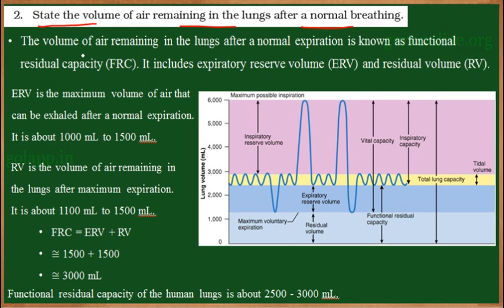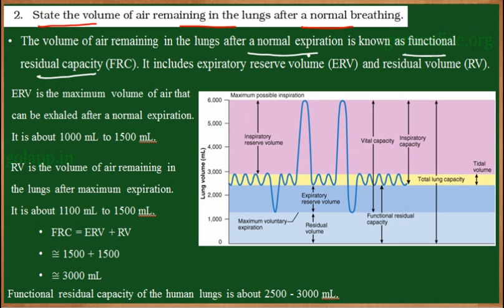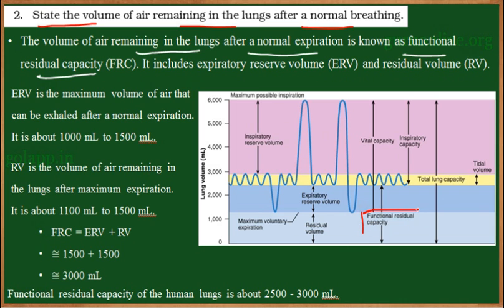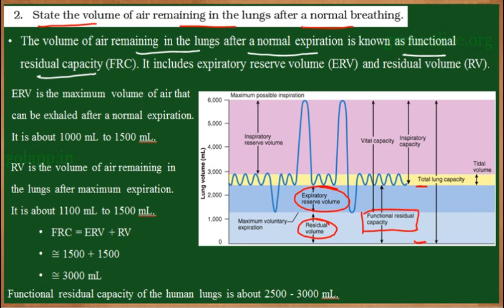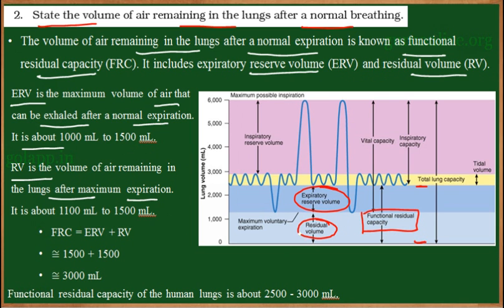NCERT/KANADA 11 BIO 17 EXER 02 ENG